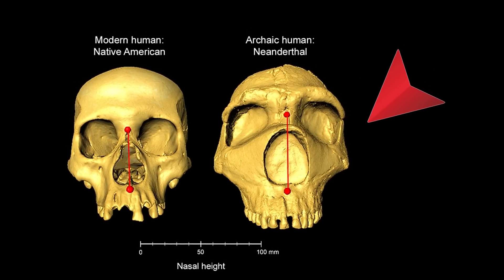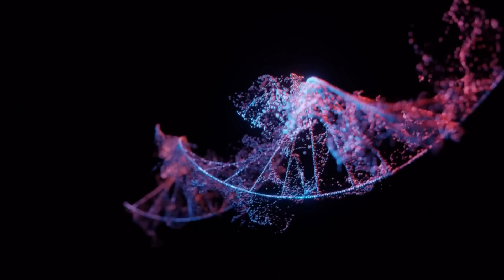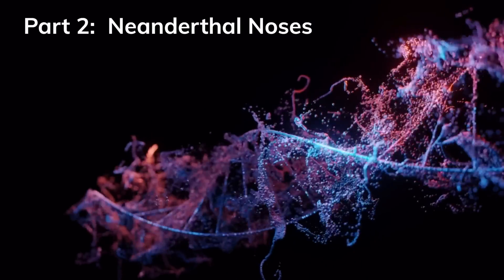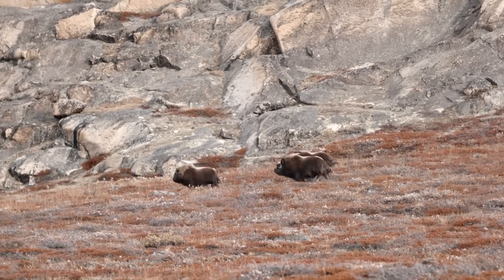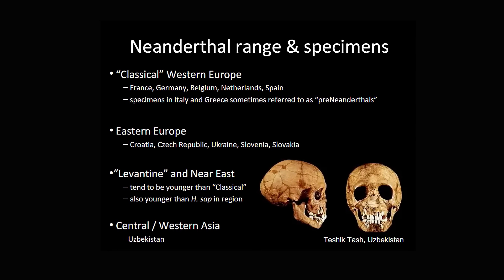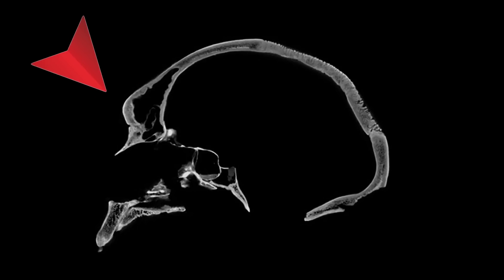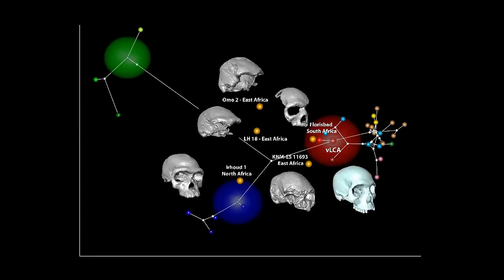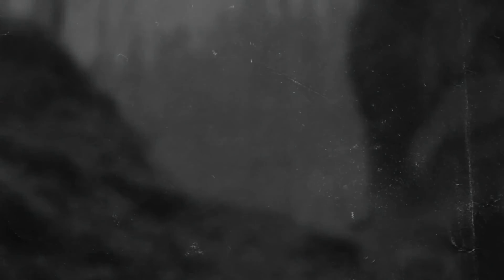Scientists Say Neanderthal Features Not Cold-Adaptations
The nature of the evolutionary process that gave rise to Neandertals has been debated for decades.  A key issue is whether the 'neandertalization process' affected all regions of the skull at once, or if there were different stages in this process that affected different regions of the skull at various times.

The ‘neandertalization process’ refers to the gradual acquisition of Neanderthal traits or characteristics by populations over time. It is based on the concept of accretion, which suggests that these traits were added to the genetic makeup of humans through evolutionary adaptations,  and possibly through gene flow from other populations.

According to one theory, Genetic drift appears to have been a significant factor in their evolution, in addition to climatic adaptations and an increase in encephalization. The most likely explanation for the fixation of Neandertal characteristics so far appears to be an accretion of features since a clear speciation event has not been documented.

According to the 'Accretion model of Neandertal evolution', populations in Europe gradually accumulated distinctive morphological traits, which allowed this subgroup of Late Pleistocene hominids to develop in either partial or complete genetic isolation from the rest of humanity. The model  claims that as these traits became more prevalent, they also became less variable. Its proponents contend that genetic drift—the result of an initial small European population and either total isolation or a sharp decline in gene flow between this grop and other modern human populations—caused this evolution.